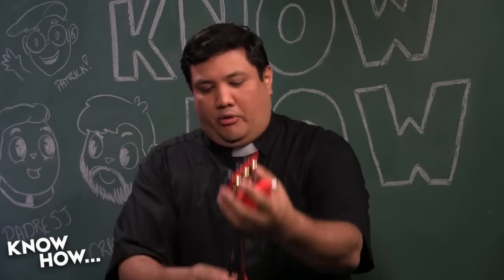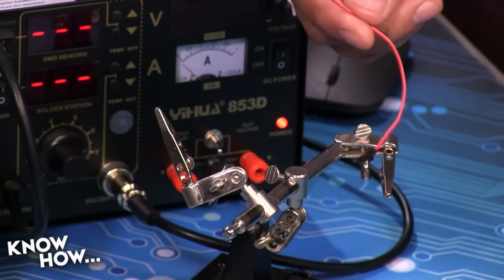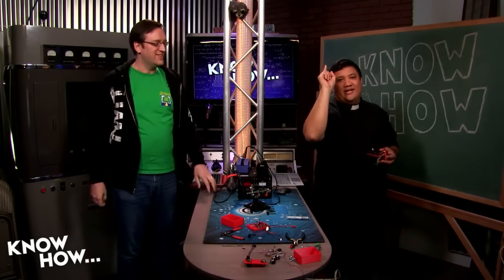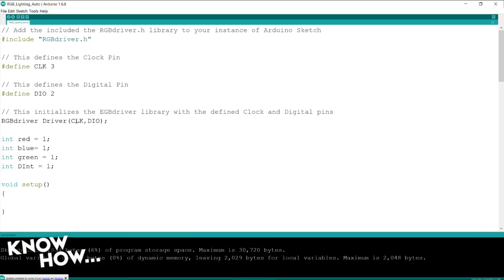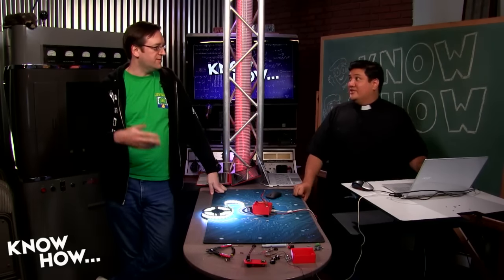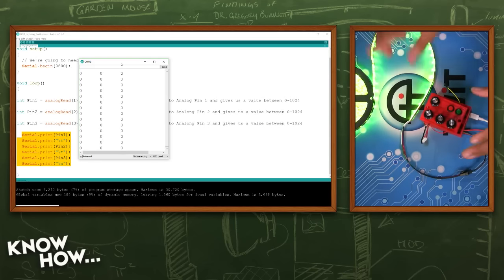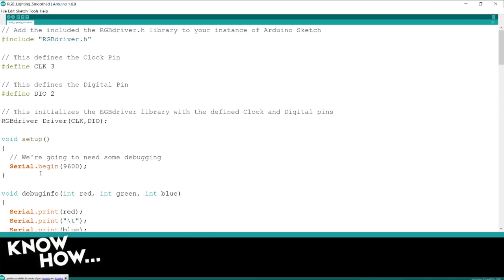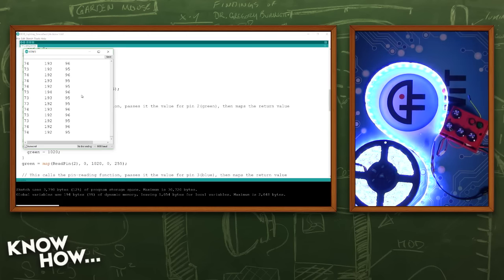Know How... 252: Nano Box Reloaded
Don't forget to check out our large library of projects at us at @PadreSJ, @Cranky_Hippo, and @Anelf3Thanks to CacheFly for the bandwidth for this show.